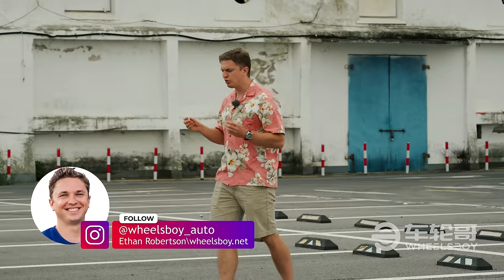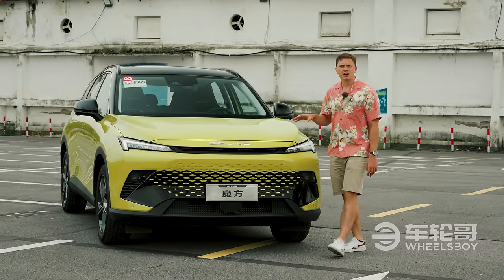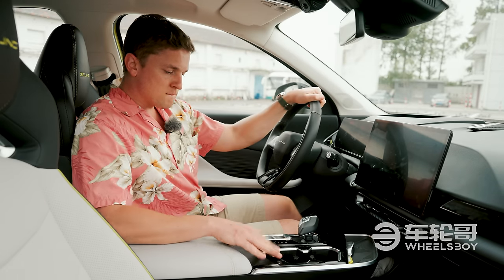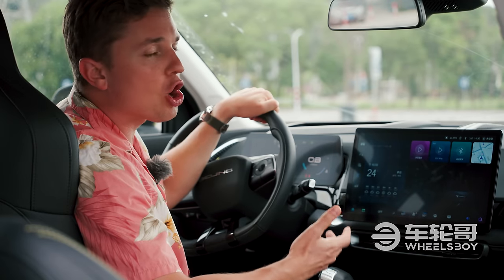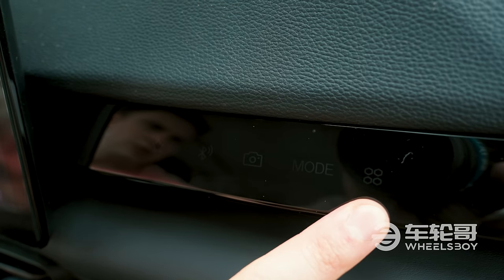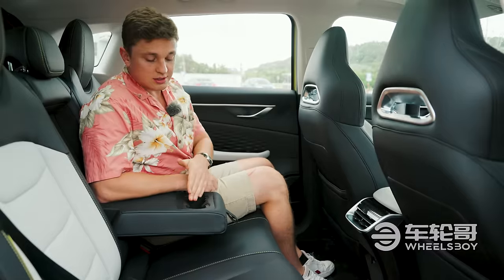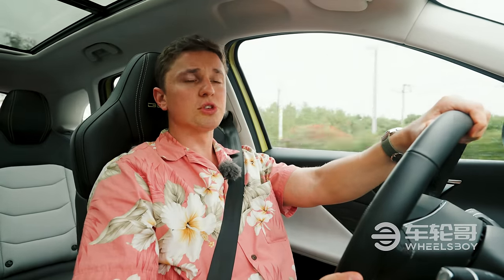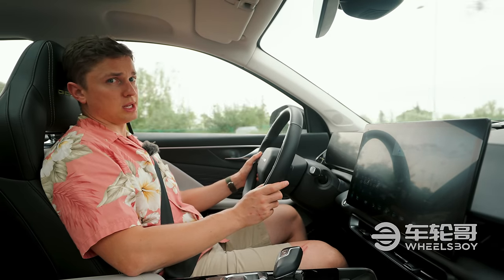This Rubik's Cube Has A Mercedes Engine (BAIC X55 II)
Enough of those big, expensive SUVs, let's get back to basics with this cheap compact SUV.